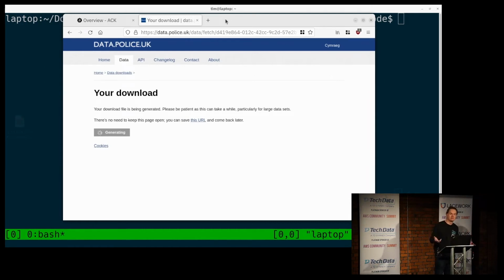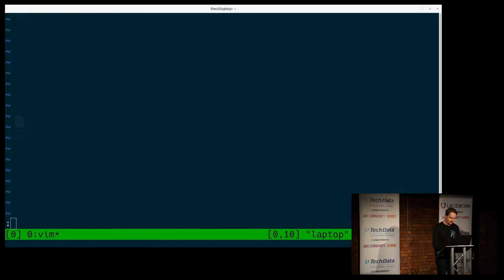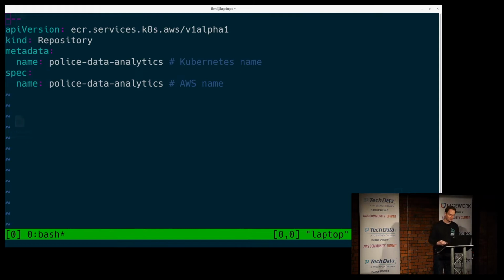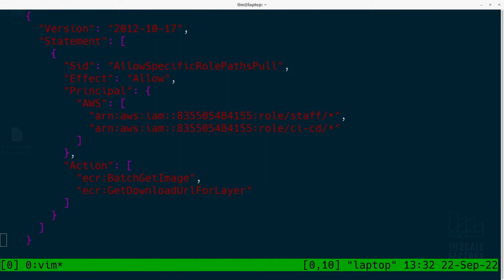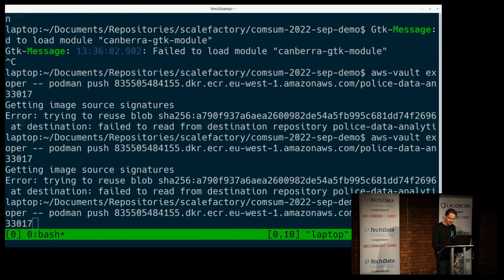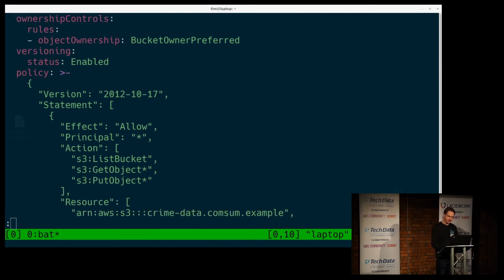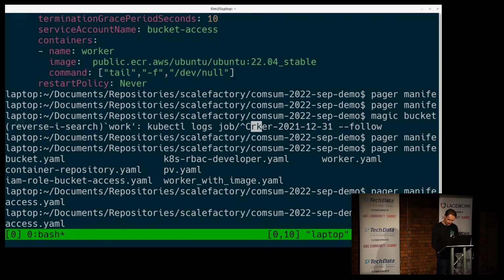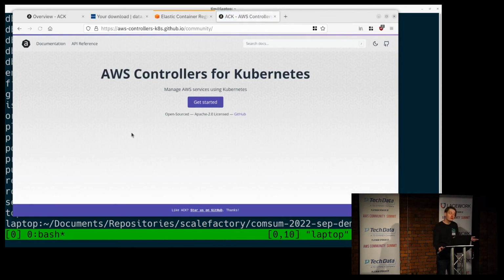Tim Bannister | Fast flow with Kubernetes: Self service AWS cloud infrastructure.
Taken from AWS Community Summit MCR.

22/9/22